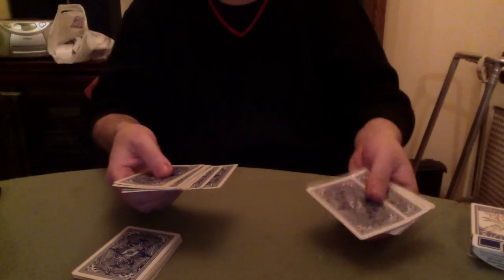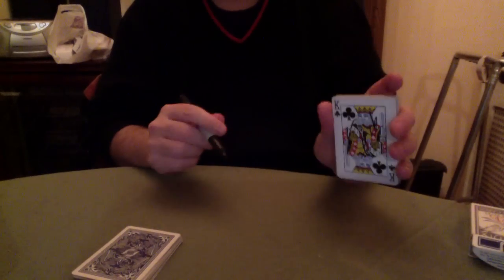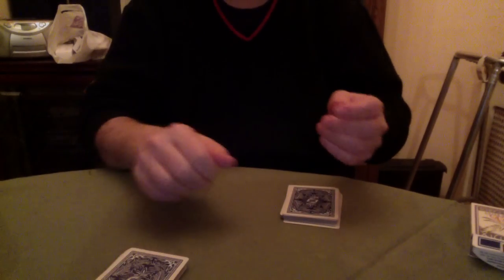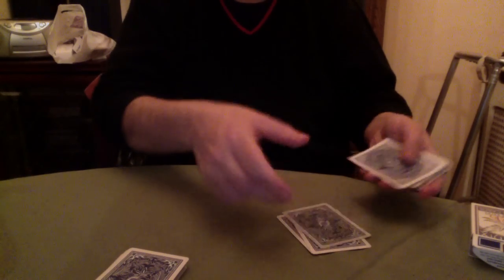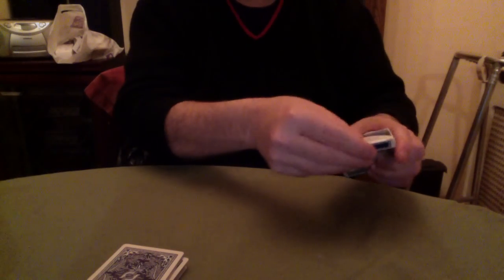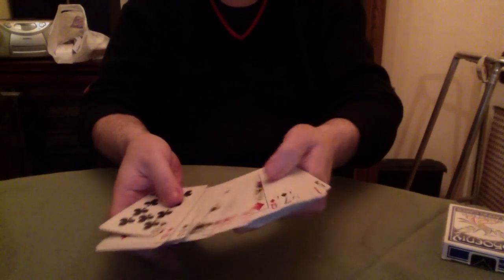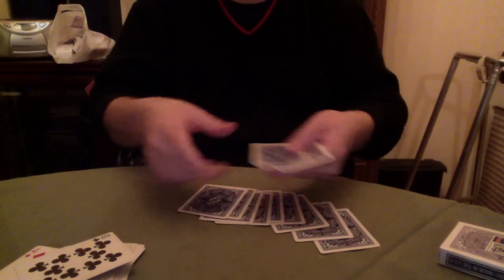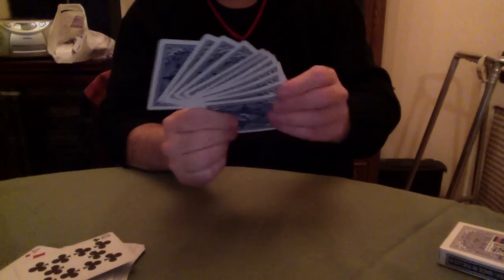A case of trans-lo-cation-John Carey